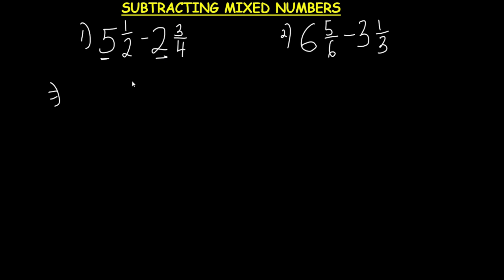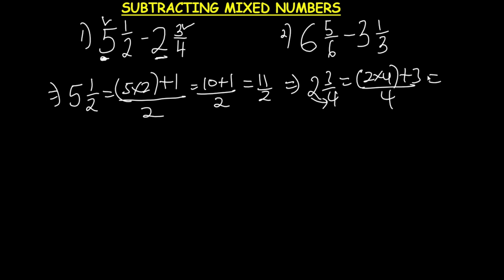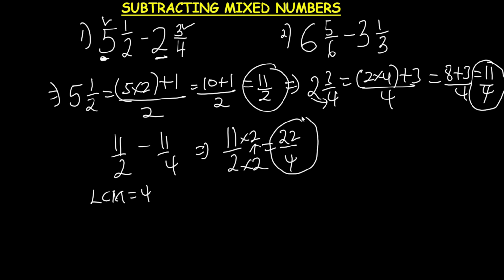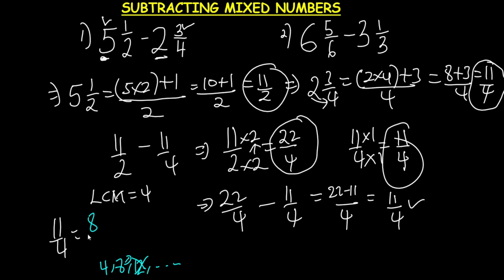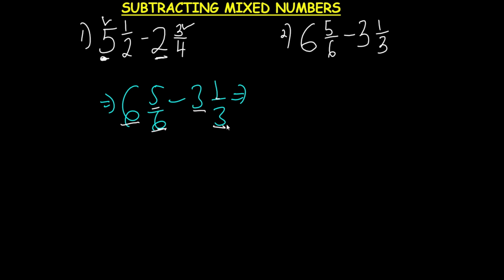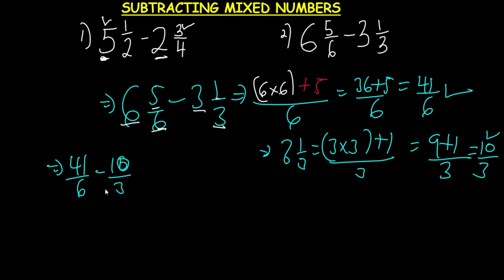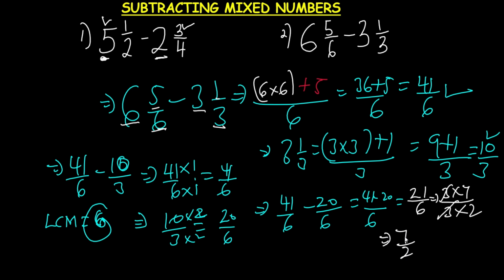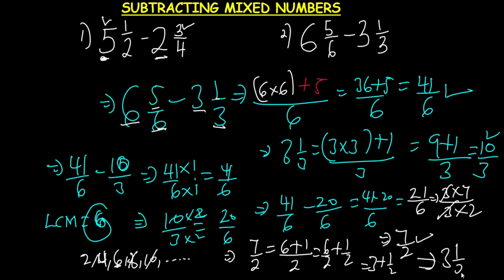Subtracting mixed numbers-fractions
In this video, we subtract mixed numbers with different denominators using a structured method that avoids confusion and helps students stay accurate.